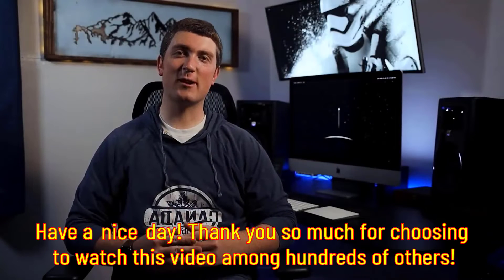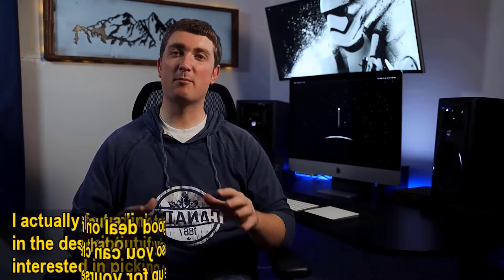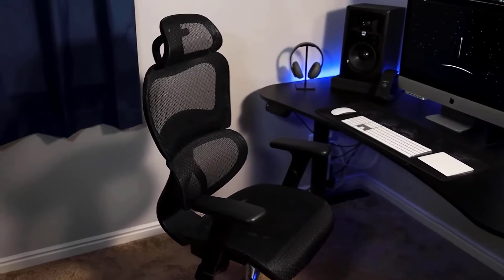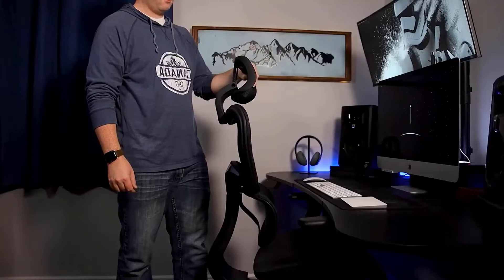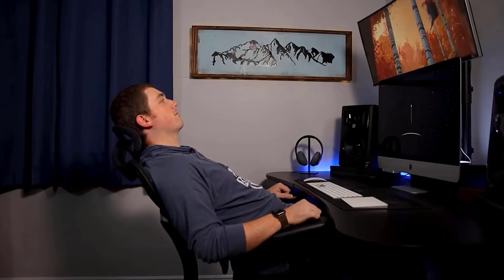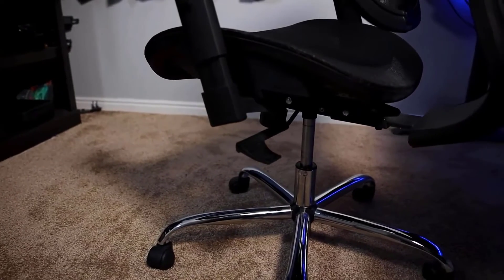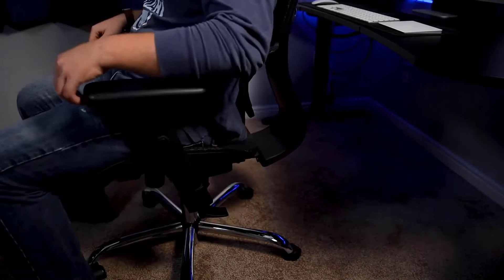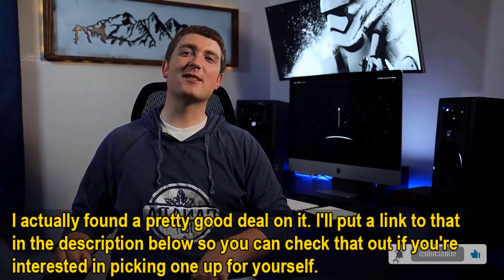NOUHAUS Ergo3D Ergonomic Office Chair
B07L4ZQMDX

Conforms to your Life: With it’s 3D Adjustable Armrest and Lumbar System, ElastoMesh, 135 Degree Back Tilt, Smooth HydraLift, Dual Castors (and a set of hardwood floor Blade Castors) – it’s easy to think the Ergo3D is from the future, but instead it’s evolved Ergo Seating at its finest and it’s here now.
Ease into Work, or Play: Mesh Headrest adjusts up and down while the 3D Adjust Arms go forwards, back, sideways, up and down for the best fit to your body. 3D Lumbar Support hugs your back, while the seat lifts up and down for the ultimate custom fit in the office, or in front of your game!
Soft HD Office Chair: Our breathable ElastoMesh provides optimal airflow to avoid sweating and sticking. But it’s also smooth, and nothing like sitting on wire like many of the chairs you’ll see today. And while it’s good to take regular breaks, the Ergo3D is so comfy you’ll forget you’re even working.
Heavy Duty: Our 5-Point Base with dual castors gives greater stability and strength over common 4-Point, single castor chairs. And our strong iron base makes this heavy-duty office chair ideal for adults up to 275 lb. We also give a set of blade wheels – smooth as silk on hardwood.
Super-Lounge Recline: Settle back, because you have up to 135° of tilt to keep you in the perfect position for your next task, or to simply lounge back and admire how smart you are for finding such a remarkable ergonomic chair. Try the Ergo3D and feel the difference it makes to your life.